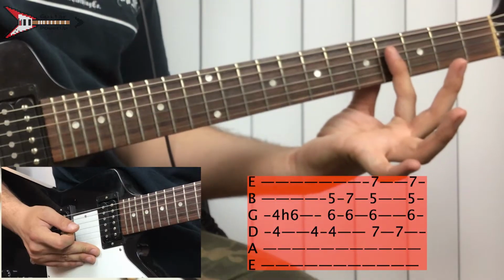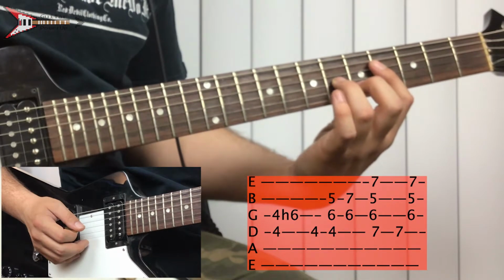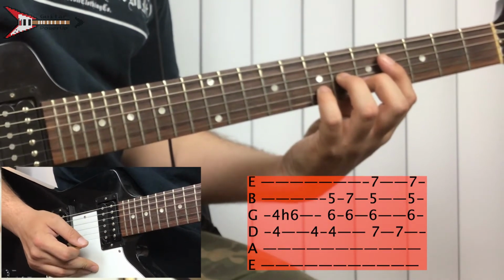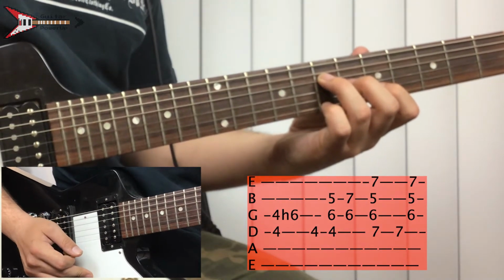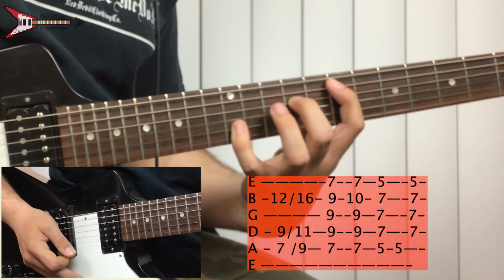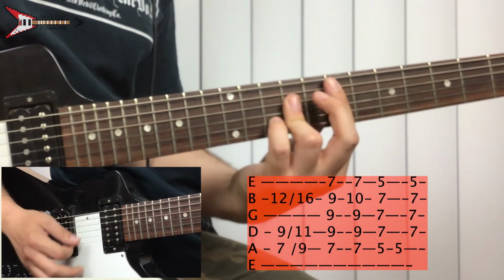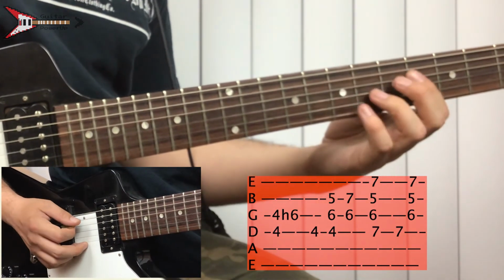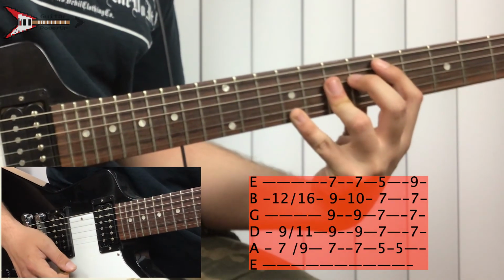How To Play shots in the dark by iann dior, Trippie Redd (Guitar Lesson w/ Tabs)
In this guitar lesson I show you how to play shots in the dark by iann dior, Trippie Redd on electric guitar. Enjoy!